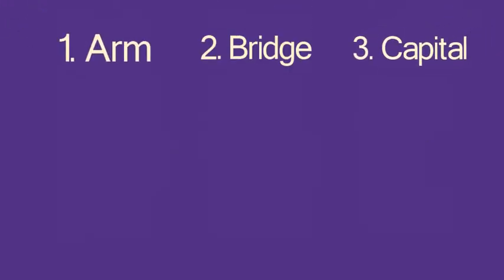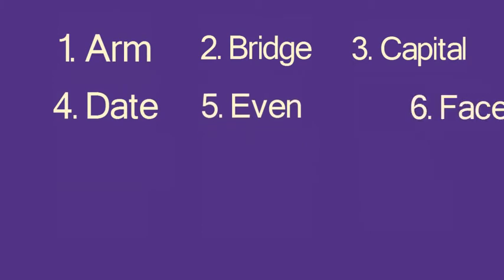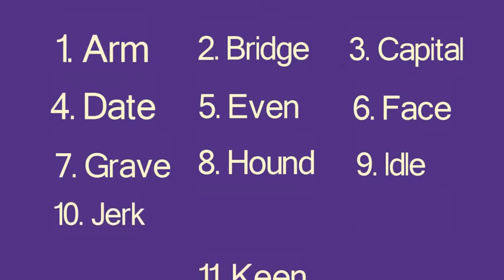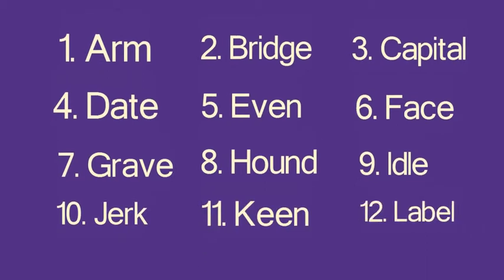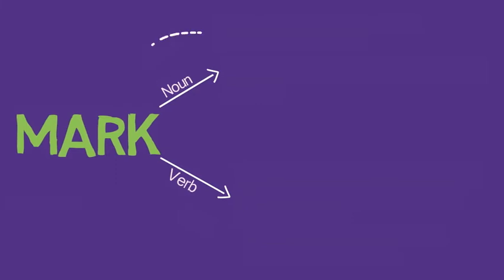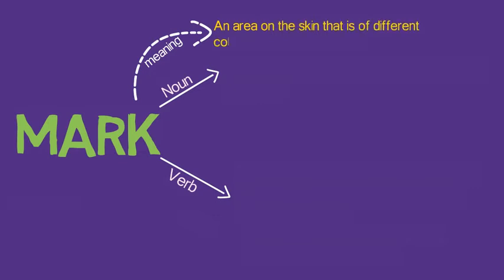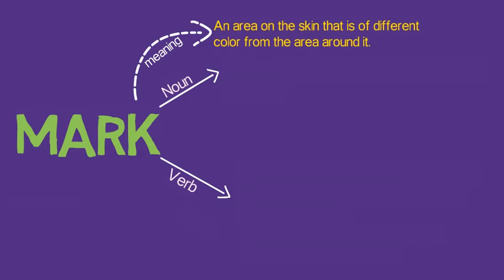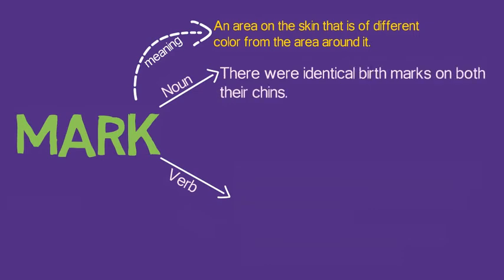Word 'Mark' used as different parts of speech by YES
Next video of the series same word used as different parts of speech.
Earlier 1. Arm 2. Bridge 3. Capital 4. Date  5. Even 6. Face 7. Grave  8. Hound 9. Idle 10. Jerk 11. Keen and 12. Label has been done.
Word 'Mark' used as different parts of speech by YES: Your English Session, yourenglishsession
Links to videos: